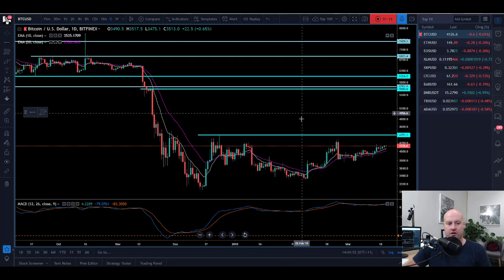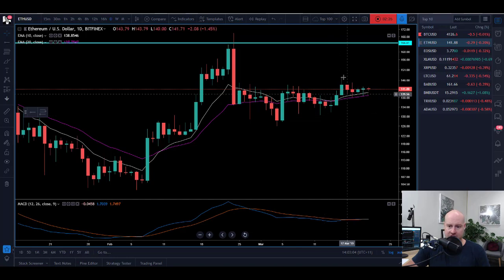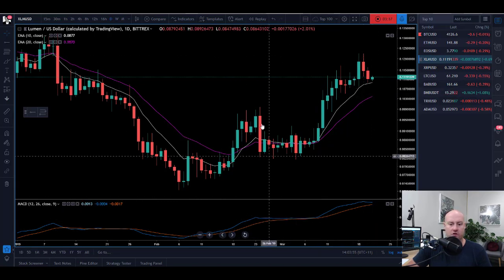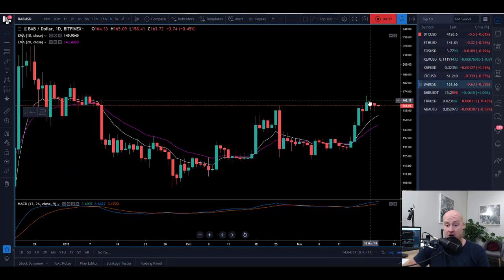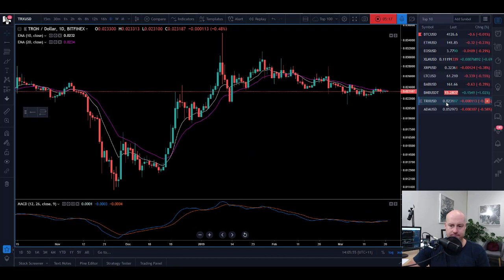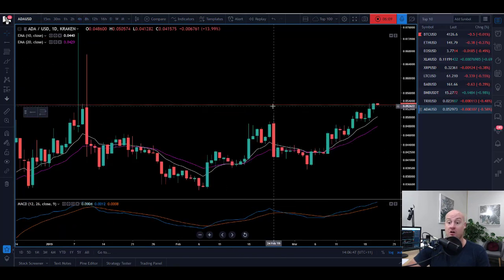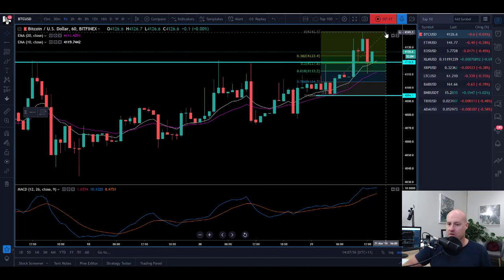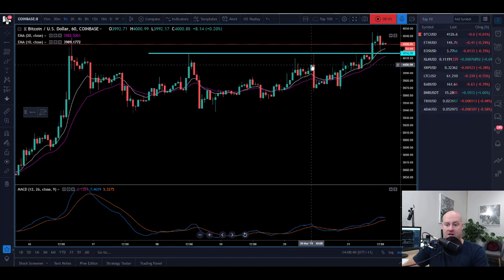Finding The Best Markets To Trade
It's all good and well trying to find your trades however where do you start? In this video I decided to share the process of elimination that I go through daily to find the areas where I see best to be working my 3 trading strategies.